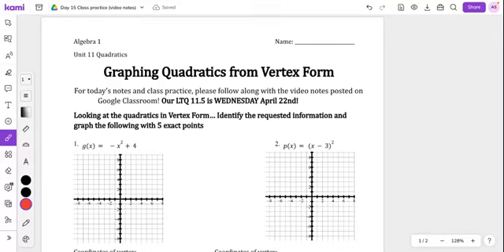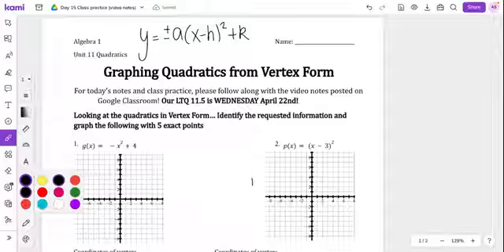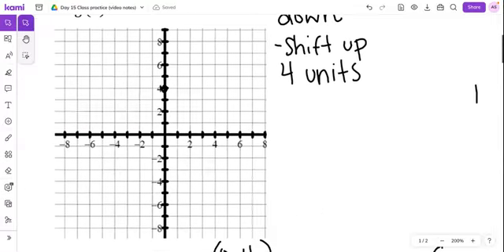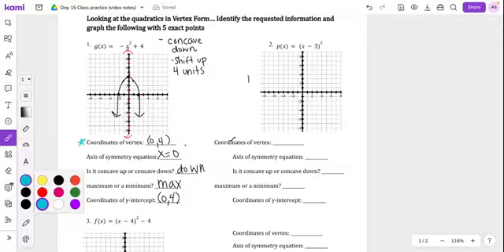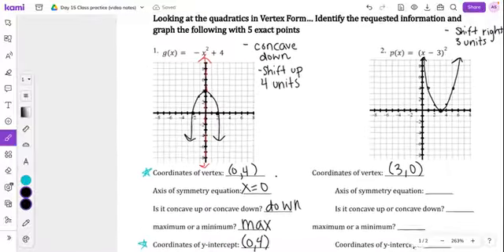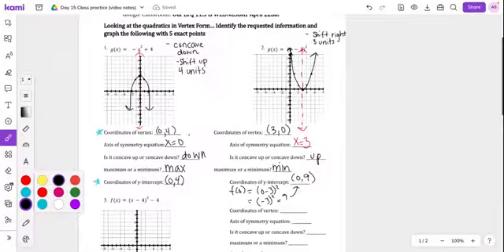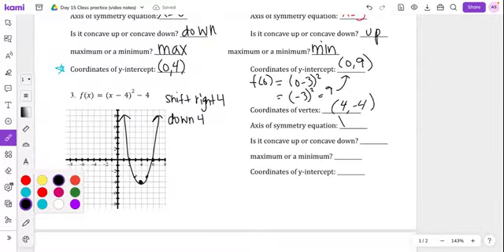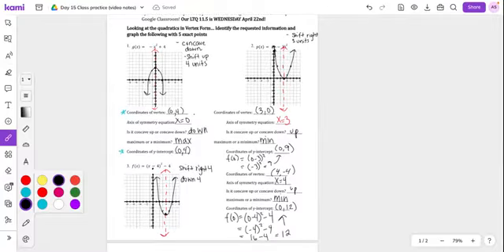2026-04-21 at 09:25: Screen